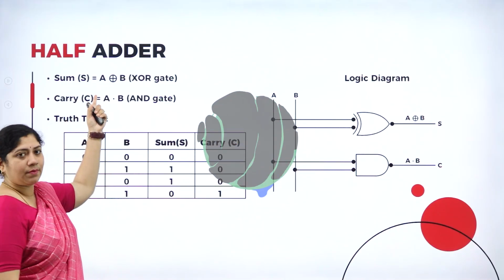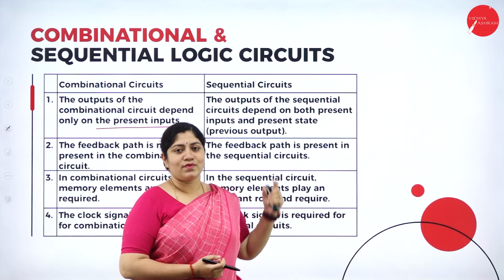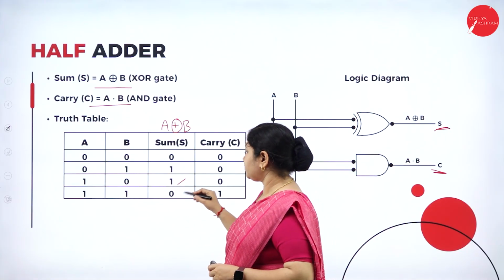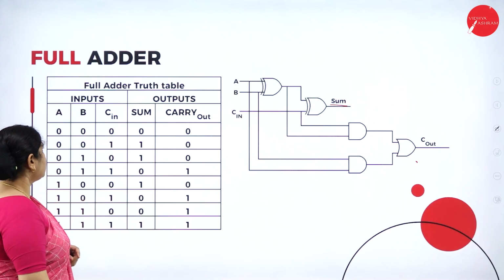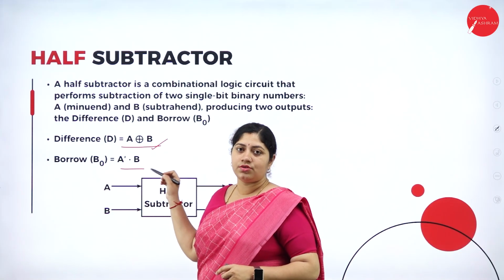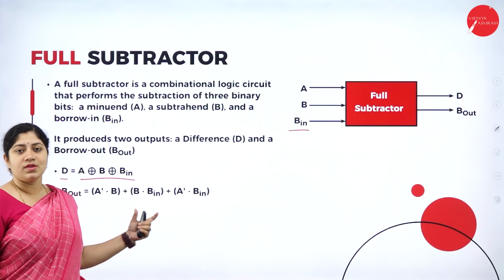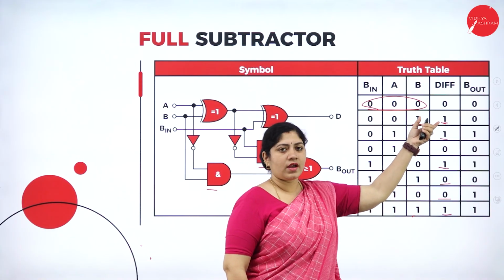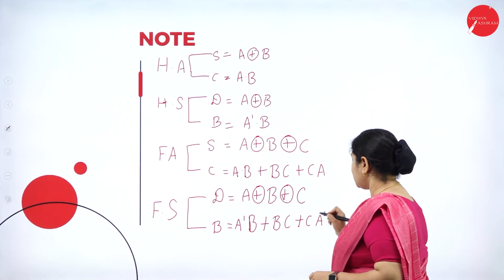DAY12 |DIGITAL COMPUTER ORGANIZATION | I SEM | BCA | COMBINATIONAL & SEQUENTIAL LOGIC CIRCUITS | L1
Course : BCA
Semester : I SEM
Subject :  DIGITAL COMPUTER ORGANIZATION
Chapter Name : COMBINATIONAL & SEQUENTIAL LOGIC CIRCUITS
Lecture : 1